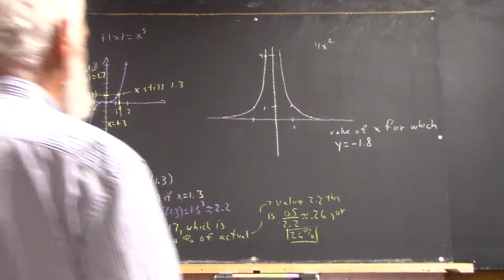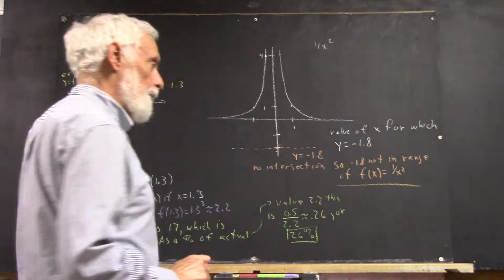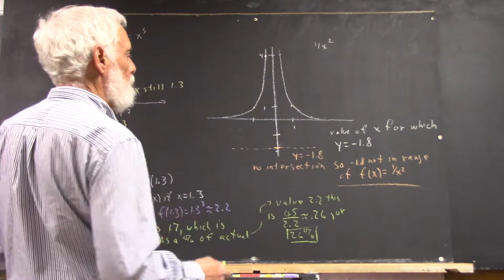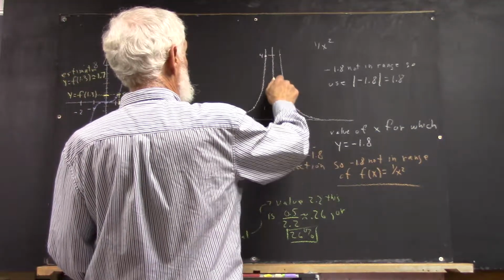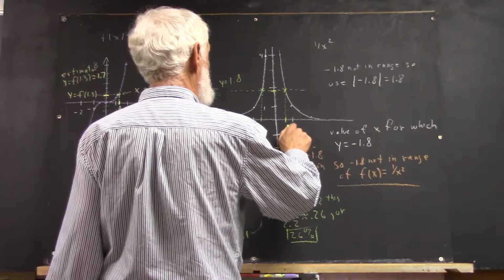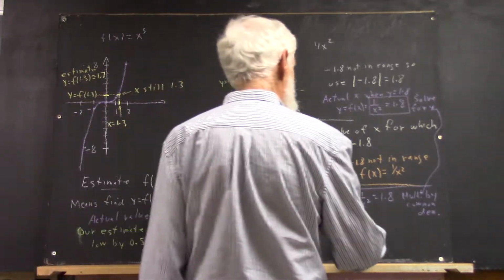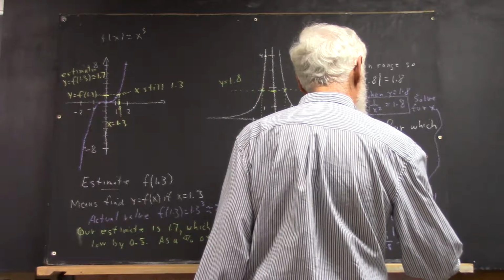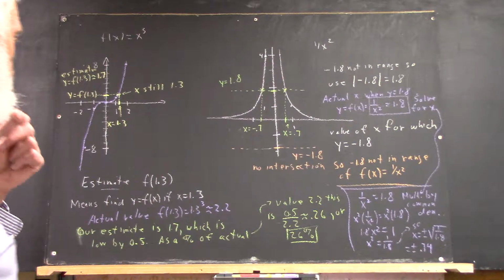dagpc 2156 recognizing that given y value not in range estimating x values corresponding to abs val